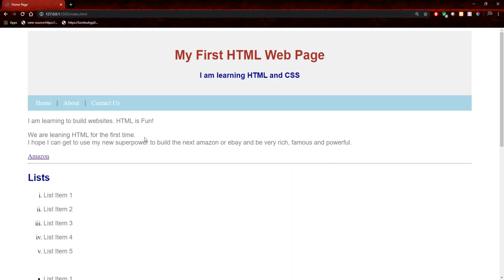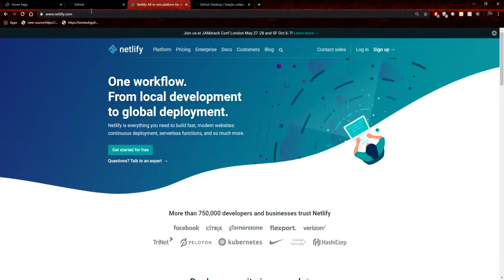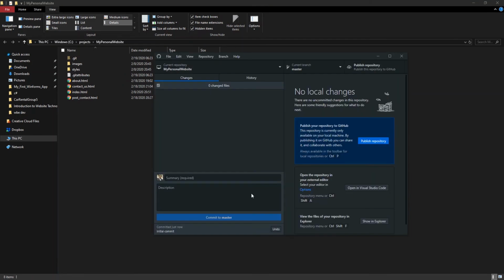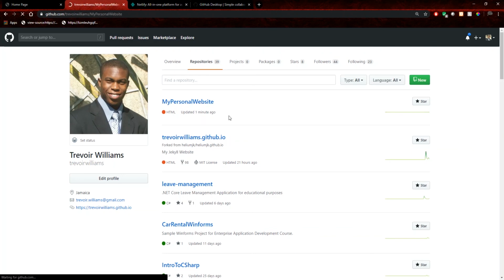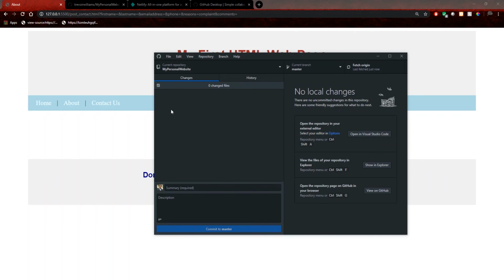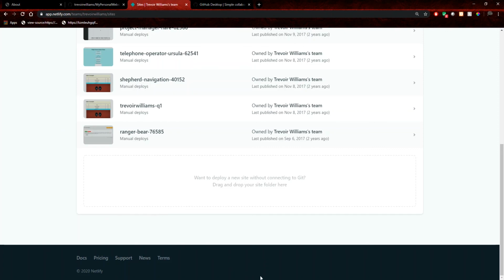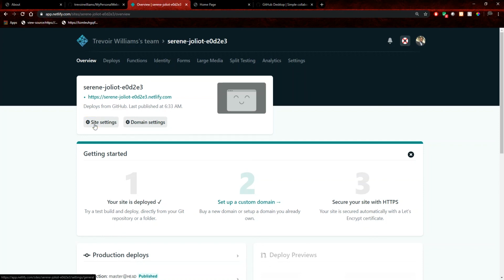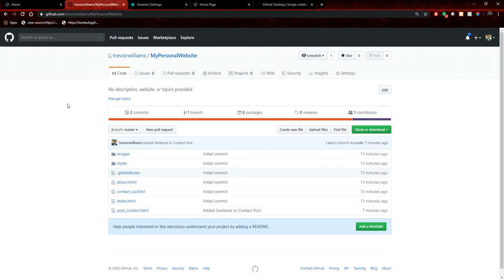CI/CD Pipeline Setup | GitHub and Netlify Tutorial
Deploy Static Website with GitHub and Netlify | Trevoir Williams
In this video, we create a Git repository using GitHub and host our code in the Source Control Provider. After doing this, we setup a CI/CD pipeline with Netlify to have the website hosted and browse able.